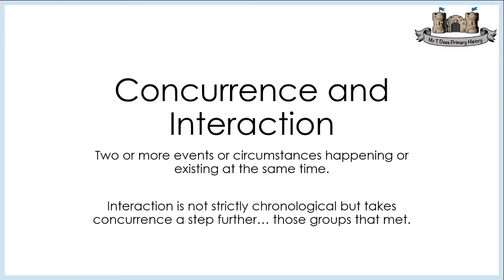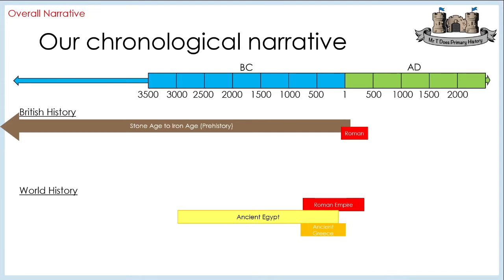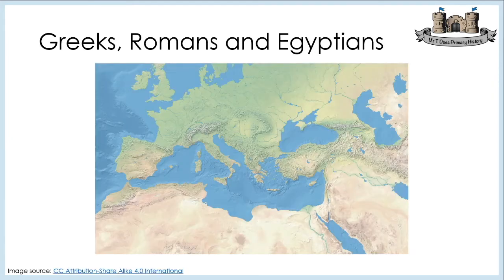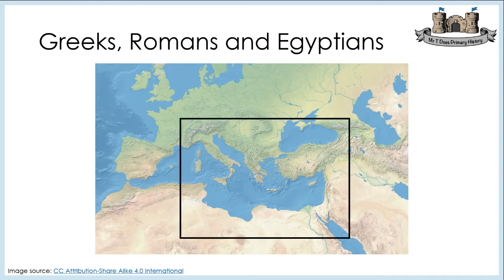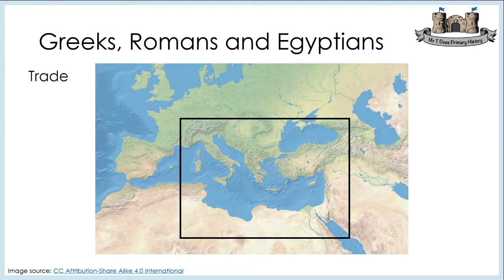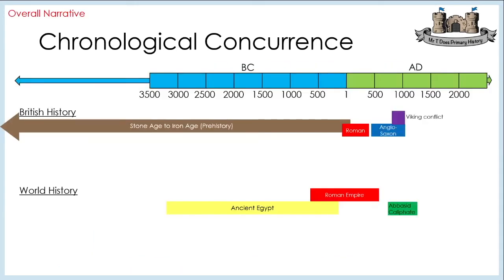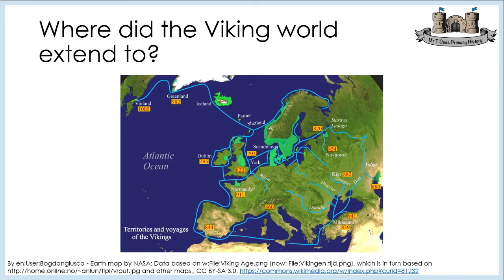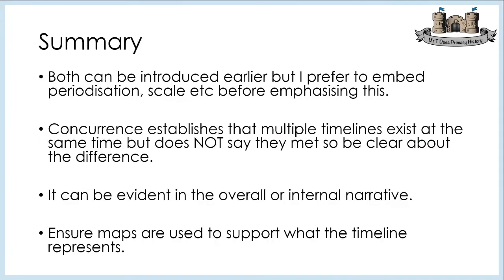Interaction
This chronology video focuses on concurrence and interaction (they are both linked) They allows us to teach that periods of history overlap, but also interacted for a number of reasons. It follows on from last week's concurrence episode and previous episodes too.

What is concurrence?
Why does it matter?
How does it build on scale and duration?

This is a new type of video so any feedback would be greatly appreciated:

Video 5 - Interactions - This video!